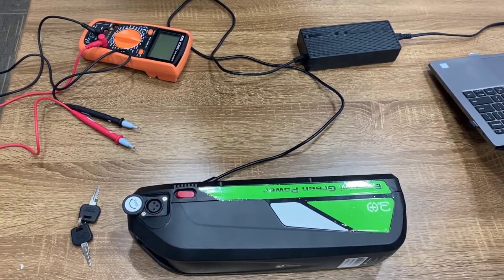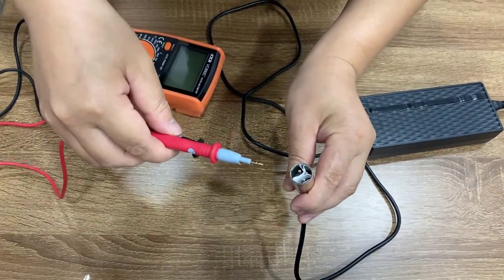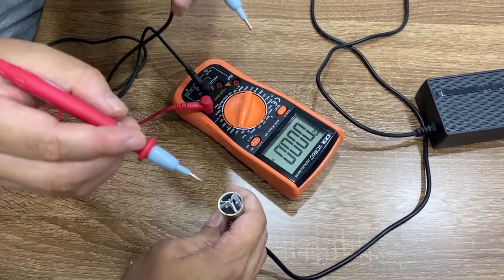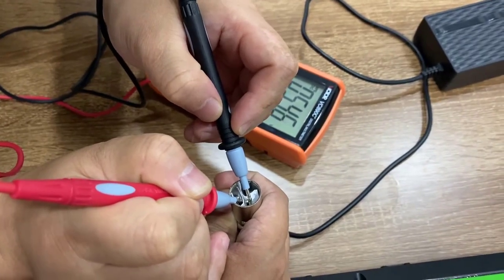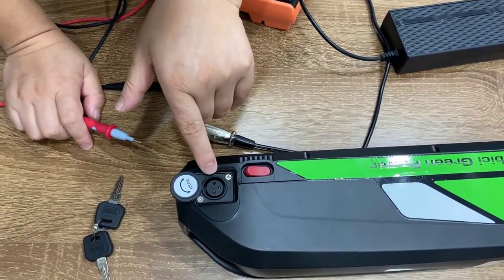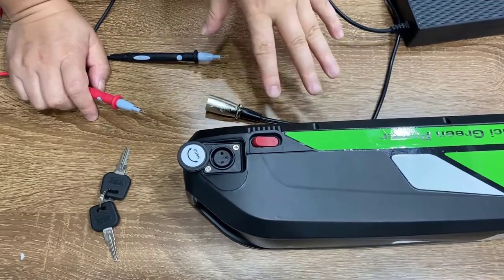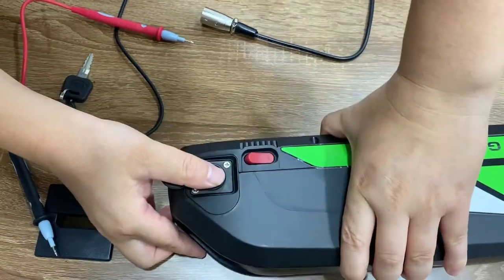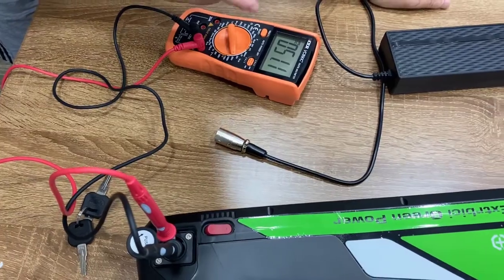How to Check eBike Controller and Battery with Multimeter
Step by Step Guide on How to Test and Check an E-Bike Controller and Battery with a Multimeter. In this video, we will show you how to test and check your e-bike controller and battery using a multimeter. Whether you are troubleshooting e-bike issues or just want to ensure your electric bike components are working correctly, this easy step-by-step guide will help you get the job done easily.

Topics Covered in this Video:

- How to check your e-bike battery voltage with a multimeter
- Testing the e-bike controller for faults
- Identifying common e-bike electrical issues
- Tips to ensure your e-bike runs smoothly